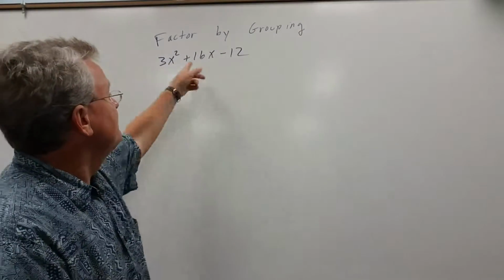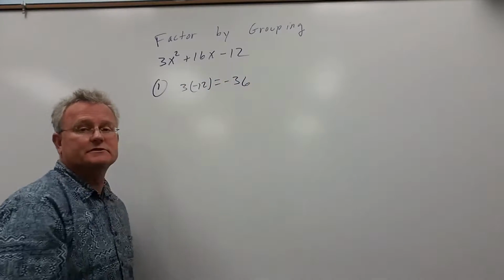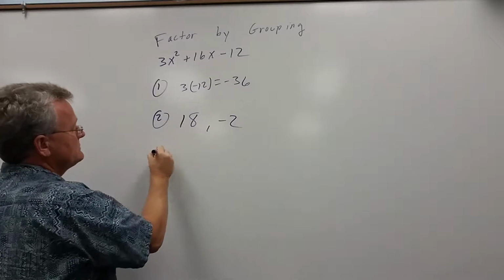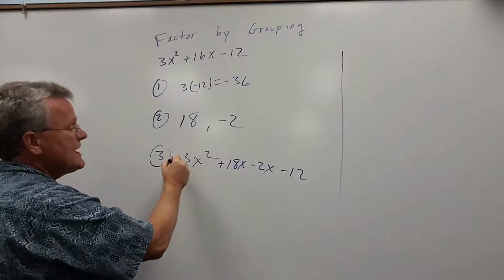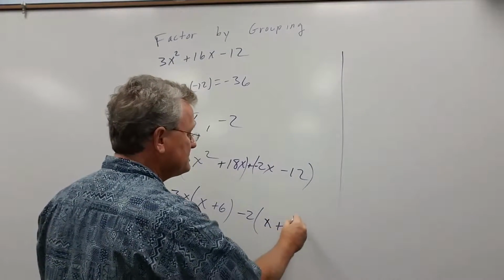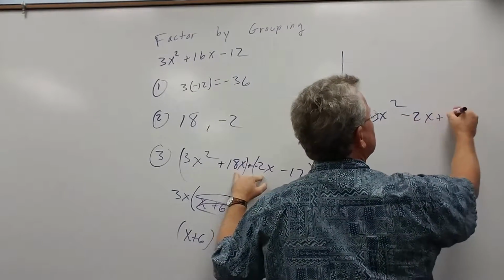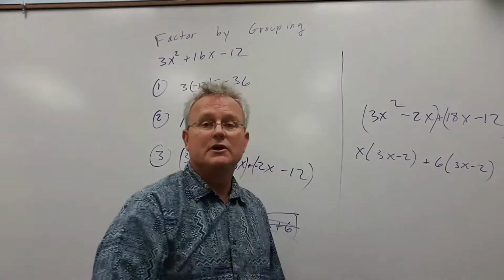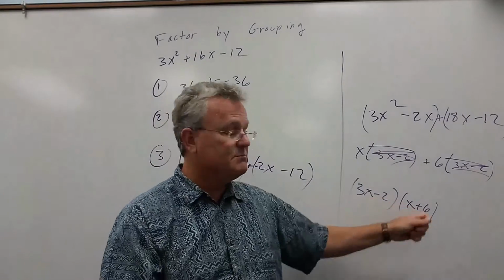Factor Trinomials by Grouping